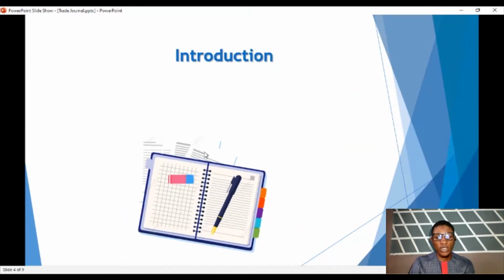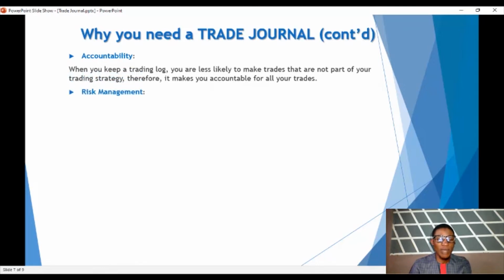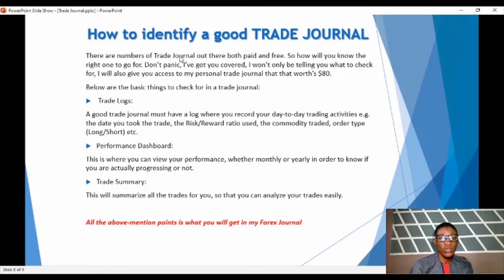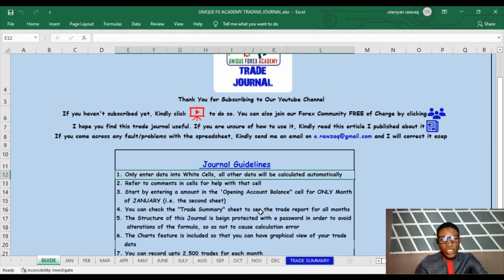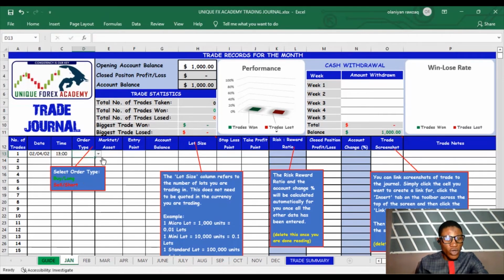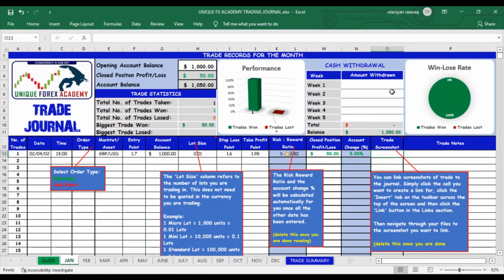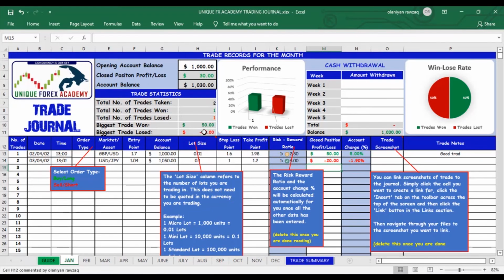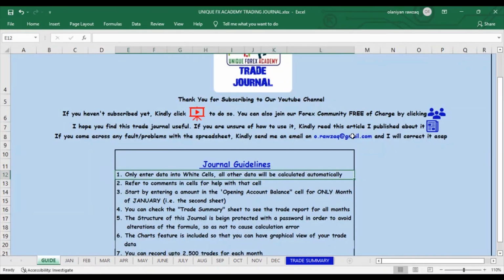Free Trading Journal Software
In this video, I will be walking you through what a Trading Journal is and how you can use it to your own advantage, also I will be giving out my Personal Trade Journal template worth more than $80 free of charge to fulfill the promise I made in the previous video I dropped on Eid-el-Fitr day.

A Trading Journal is a log that contains your day-to-day trading activities, and keeping one is a bit difficult and maybe time-consuming. However, it will really help you monitor both your trading system's performance and your ability to execute it with consistency.

Keeping a trade record will benefit you, discipline you and allow you to learn more about yourself and the overall trading psychology.

See it as your “dossier" that you use to keep track of your trades and actions in your trading account where you can “evaluate" your solid points and review your weaknesses in your strategy and trading style in order to make improvements.

IMPORTANT LINKS:
Deriv Meta Trader 5 Download For PC

If you are yet to join our forex forum, you are missing a lot.